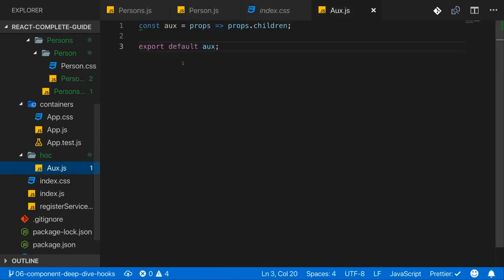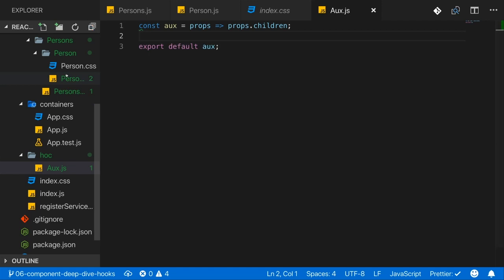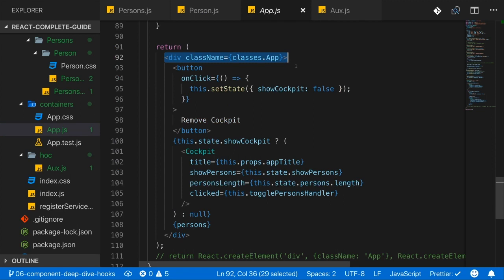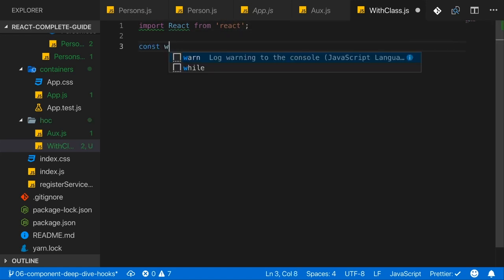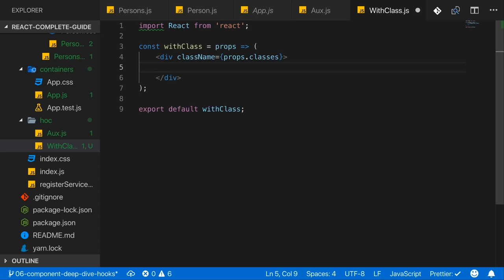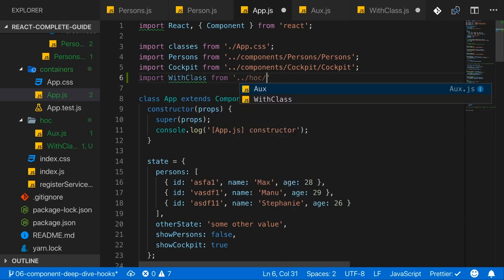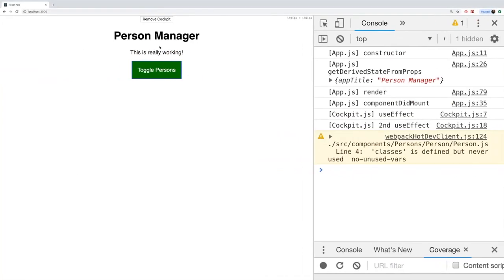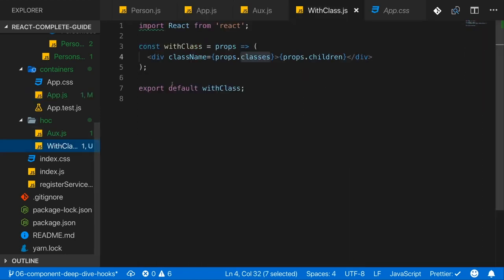cmp deep dive 20 hoc introduction